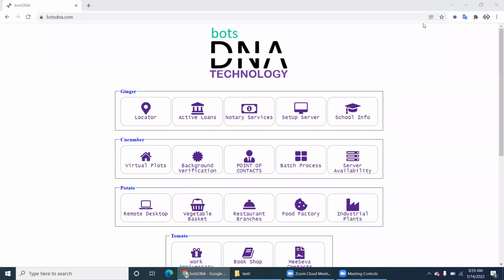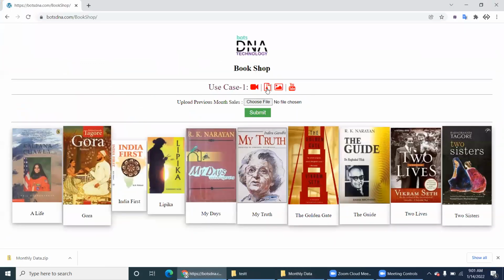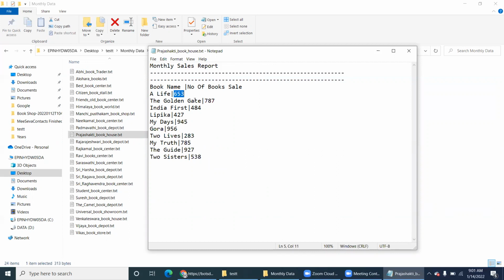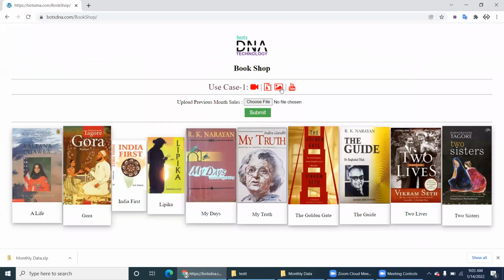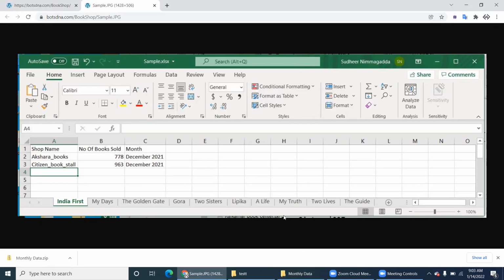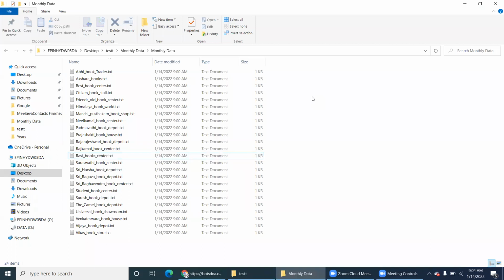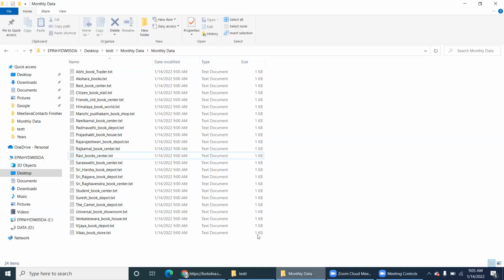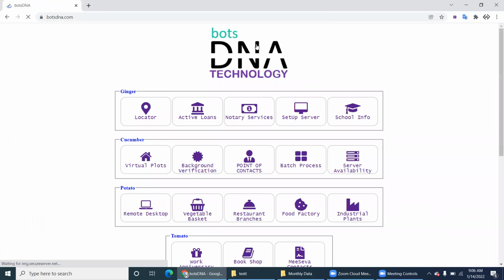Sales Data Download from Web in UiPath | Consolidate All Text Data from Book Shops | UiPath Learner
Data Scraping from Web in UiPath | Consolidate All Text Data from Book Shops | UiPath Learner

Bot downloads last month sales data from multiple shops for many books , bot will un-zip the folder where all text files then UIPATH bot extract data form all files using read text file activity then it will consolidate the data to the single excel file then it will upload in the same